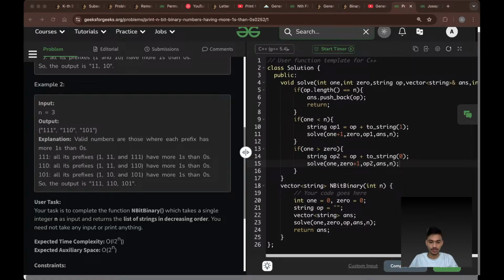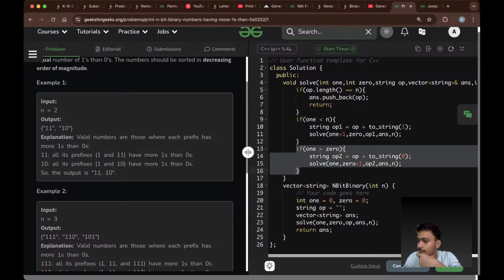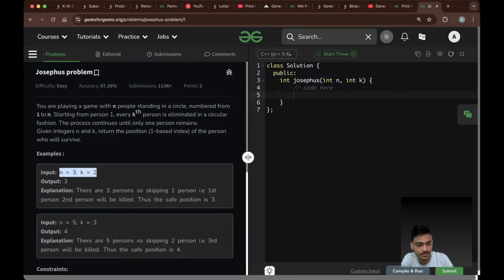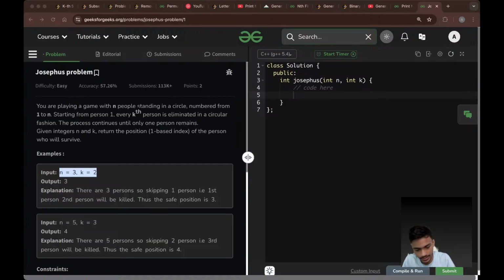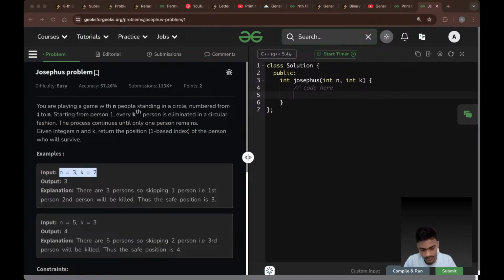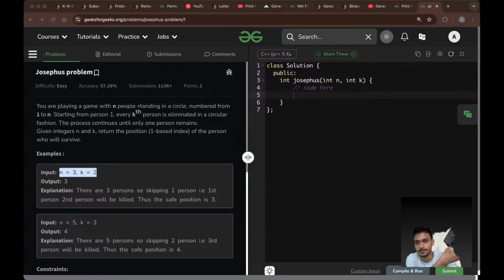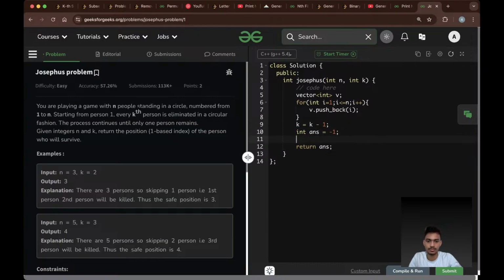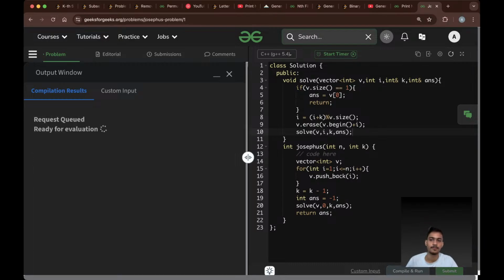Recursion | Josephus problem